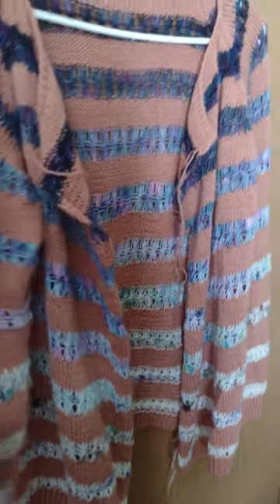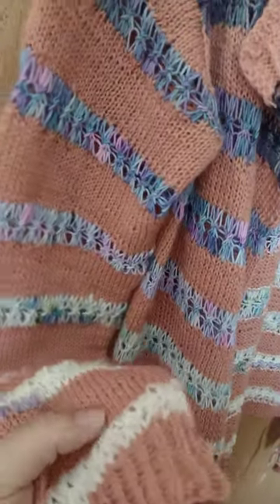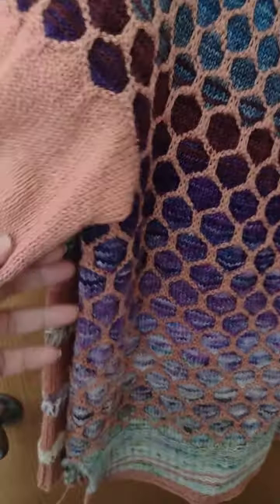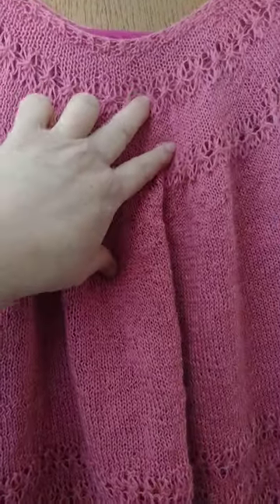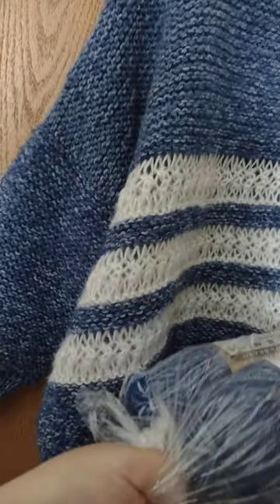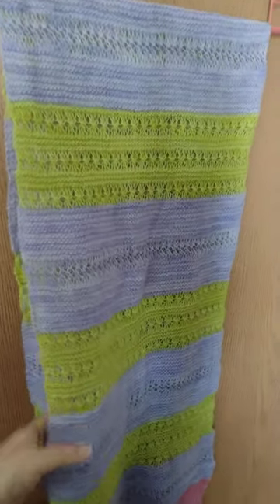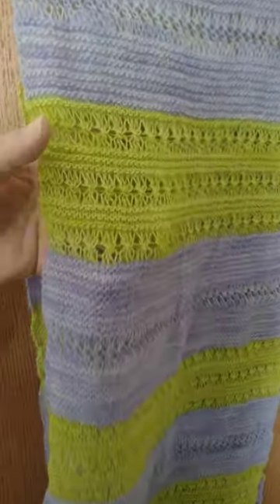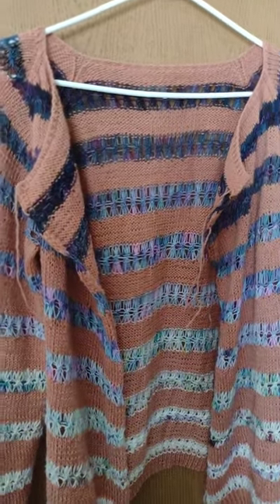New Finished Cardigan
The Crosshill Cardigan, just finished and pattern released by @littletheoremknits8024 .  Also the Shearwater sweater, pattern by @knitequalsjoydesigns7623
Other patterns by @littletheoremknits8024  :
The Pollokshaws Sweater and Tee
The Burrell Sweater
Beinn Ghlas Shawl

Thank you to Jude of @LlamasInPajamas13 for the minis from The Sheepy Shire used in the Crosshill Cardigan.